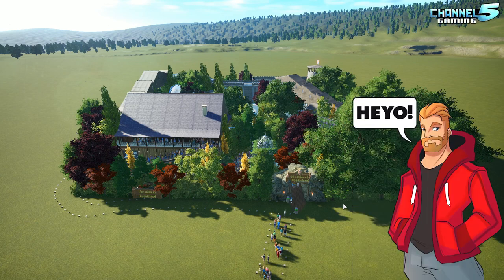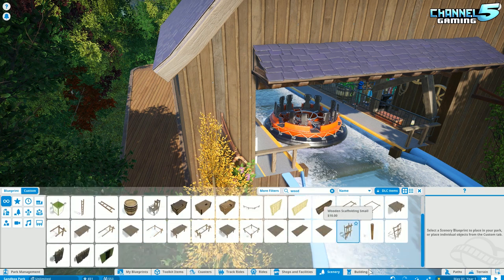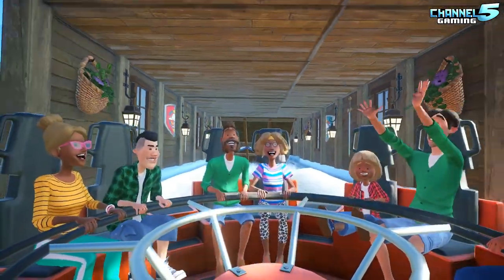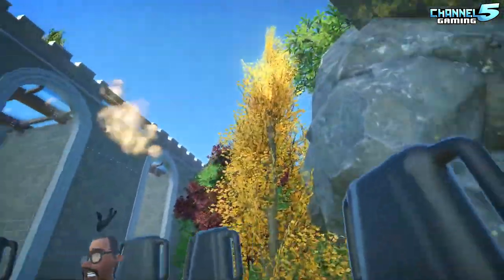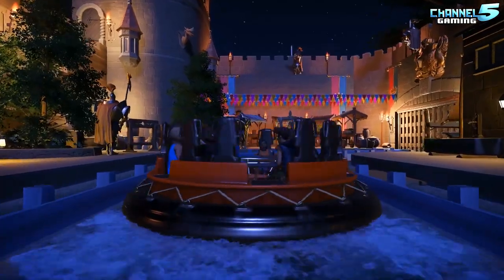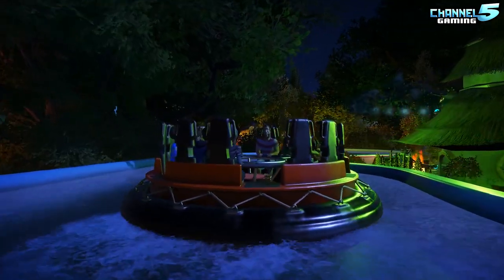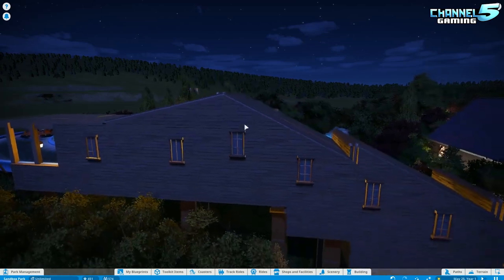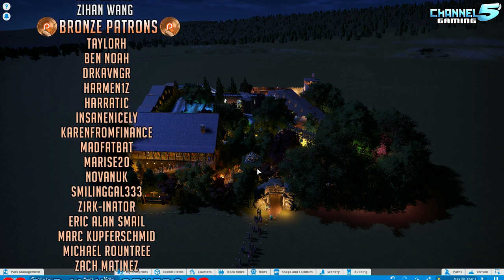The Tales Of DoodleLand! Ride Spotlight 97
This is only a river rapids track-ride. The boat brings you around all kinds of fairy-tale themes, there are some triggered spots where you might get wet so watch out!
Created by Blubber